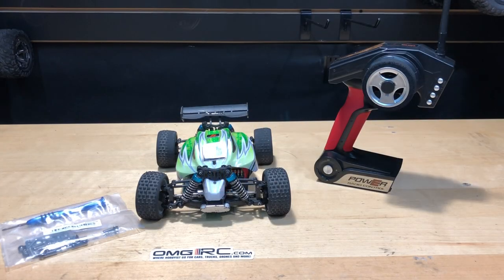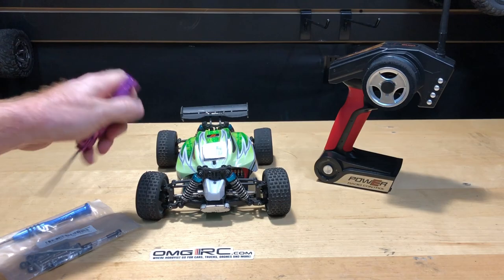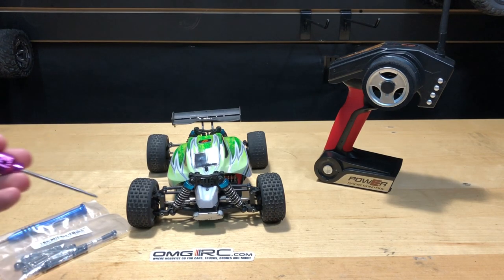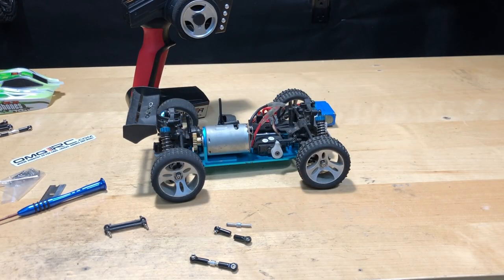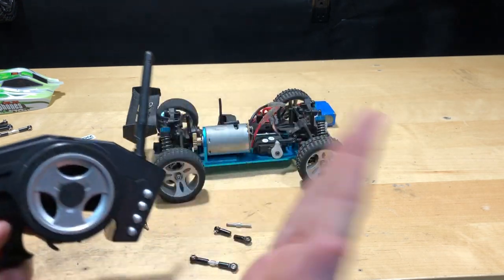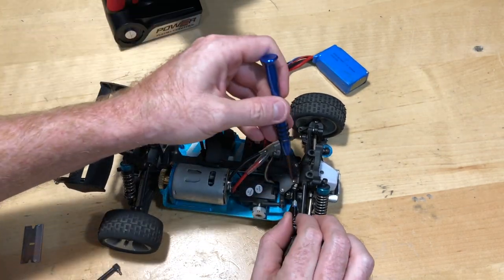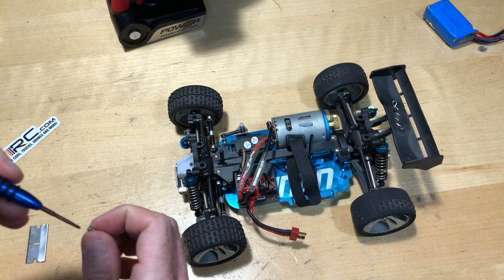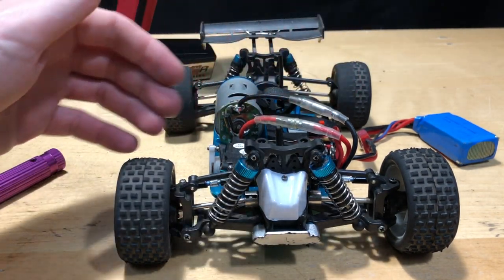RC Upgrading WL Toys A959B Steering Turnbuckles, Get your car going straight I OMGRC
WLtoys A959-B 1/18 4WD Buggy Off Road RC Car 70km/h

 WLtoys Upgrade Metal Adjustable Rods A959B A969 A979 K929 RC Car Parts